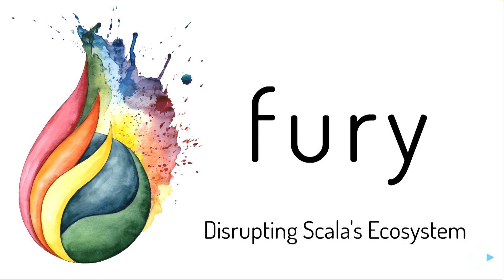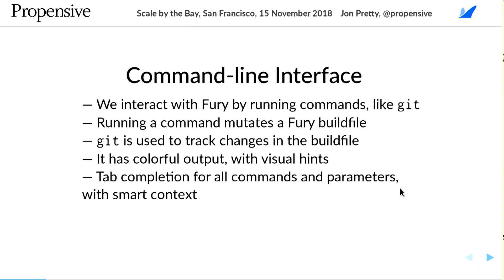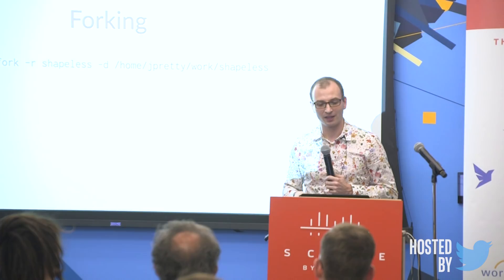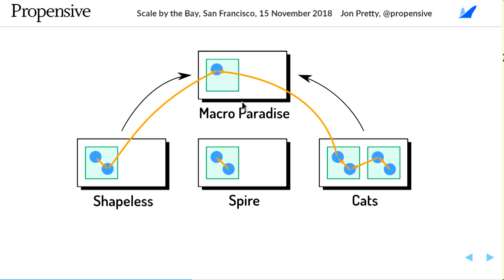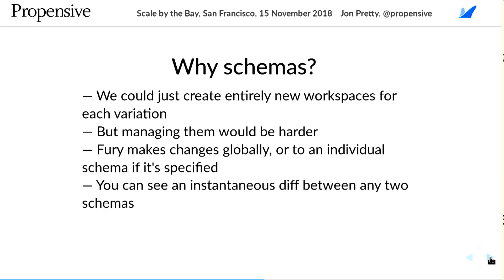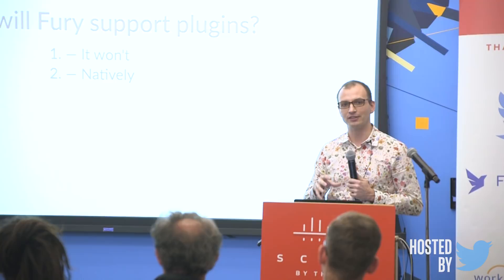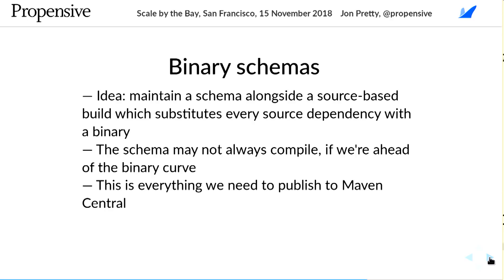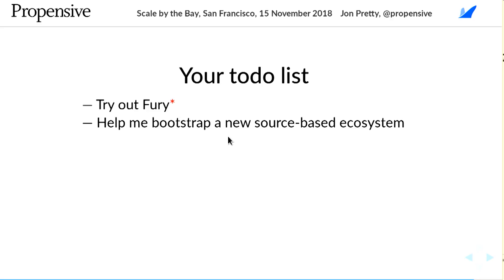Scale By the Bay 2018: John Pretty, Rage Against the Ecosystem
Scala's open-source ecosystem is broken: writing and maintaining build configurations is too difficult, and publishing is even harder, coming with the additional friction of having to support an increasing multiplicity of binary targets. But worse, this workflow puts a burden on a few key people in the Scala community to publish their libraries quickly so that their downstream users can publish theirs, and it can take months for some projects to be published. How is it that the multi-billion-dollar Scala software industry is so dependent on so few people? I will introduce Fury, a fast, source-based dependency manager and build tool for Scala which aspires to radically disrupt the ecosystem for the better. Fury defines builds as static data, not code, making viewing them instantaneous and understanding them easy. Fury facilitates a new, distributed, version-controlled and trust-based ecosystem where publishing is as simple as tagging a signed commit and telling users about it. Builds can be external to projects, so there's no need to impose Fury upon any existing developers who are happy using sbt. The utopia we are striving for is a new, fluid and versatile ecosystem in which developers are liberated to publish more easily and frequently, and where it becomes easier for anyone to make contributions to open-source projects.